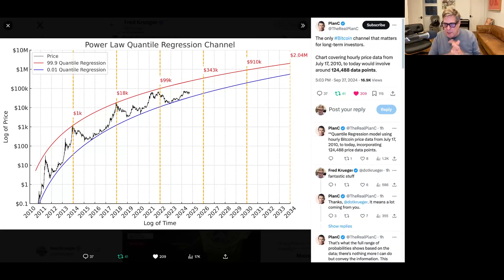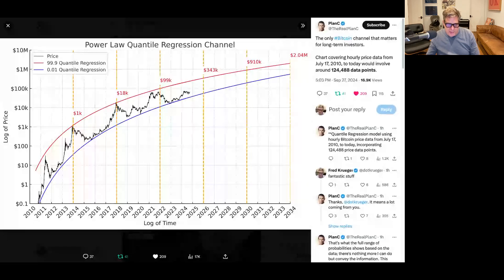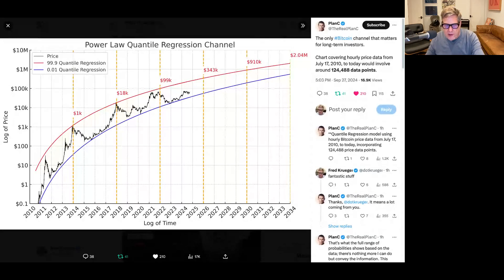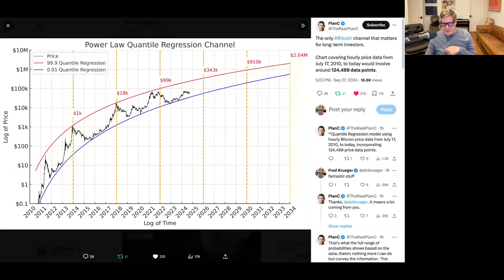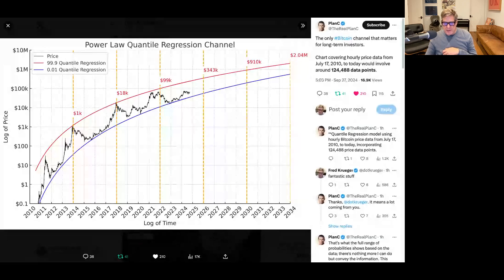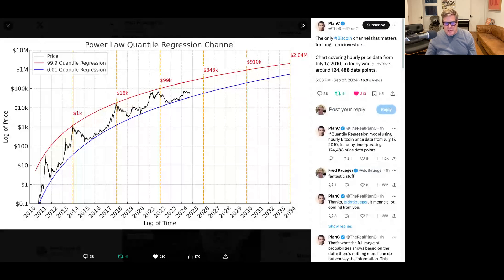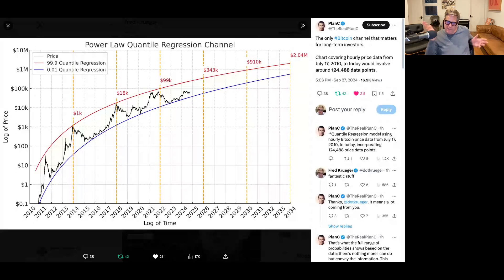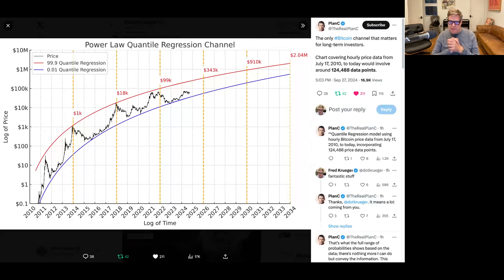Quantile Regression Channels on Power Law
Plan C -- created this graph.

Thanks, and please subscrive